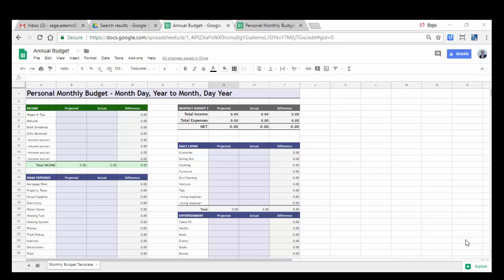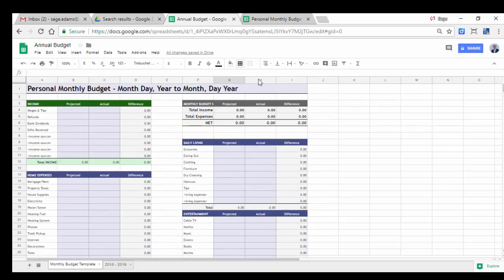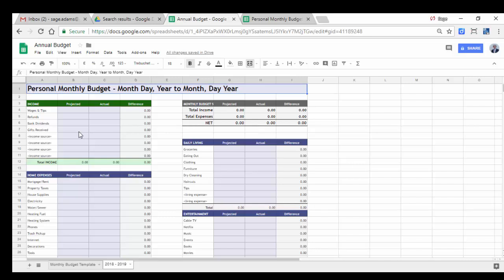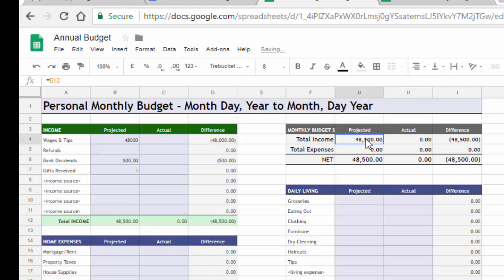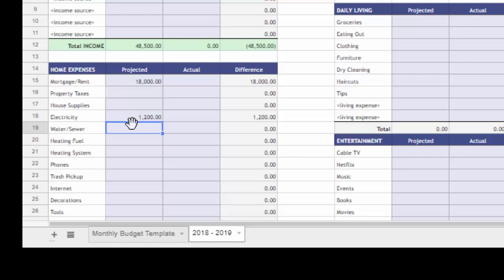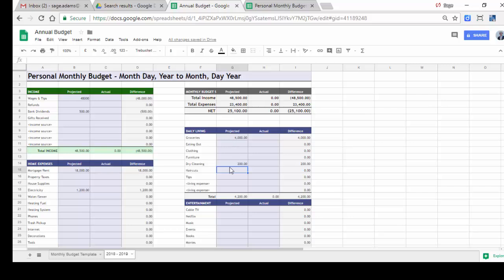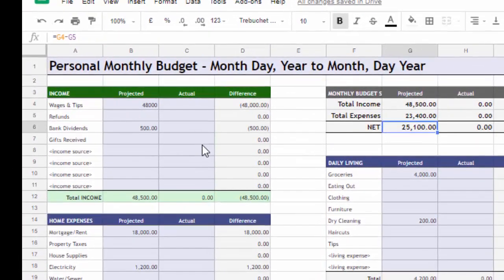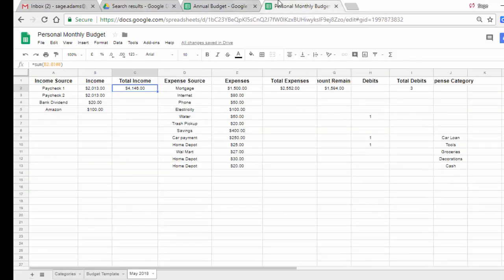How to Make an Annual Budget with Google Sheets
In this video you'll learn how to create an annual budget to go along with your monthly budget. You'll project your annual income and expenses and be able to plan for saving.